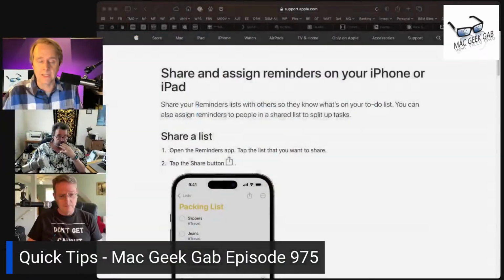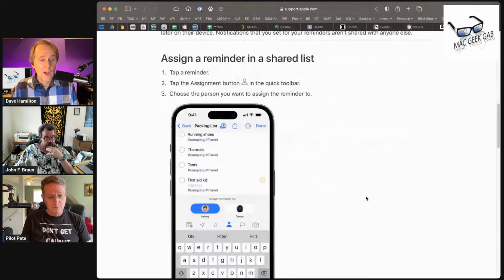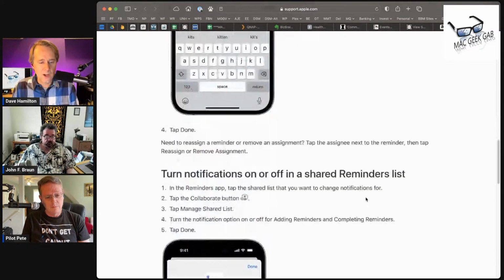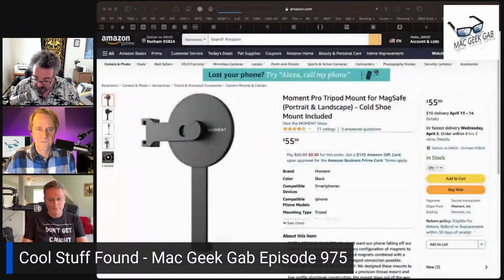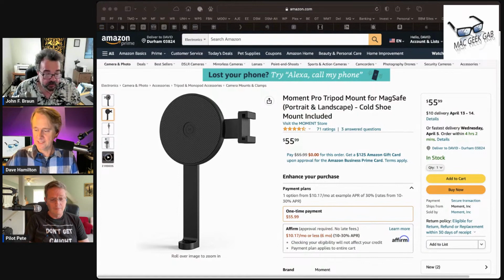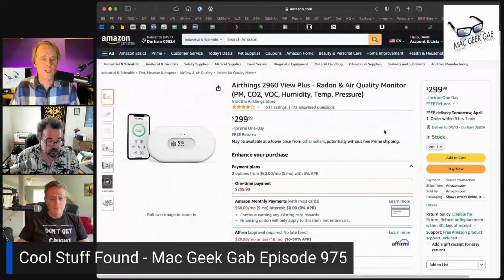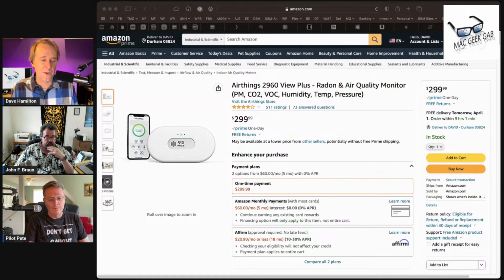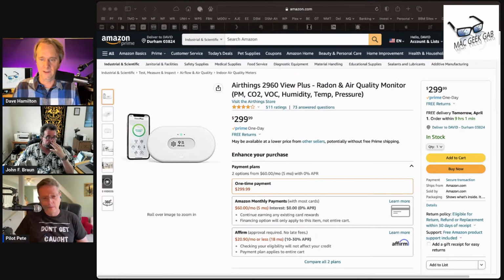Is It The Yorkshiremen or ChatGPT? – Mac Geek Gab 975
In the latest episode of Mac Geek Gab, our three favorite geeks, Dave Hamilton, John F. Braun, and Pilot Pete, delivered an exciting and informative podcast that touched on a variety of topics. From quick tips to detailed discussions, episode 975 is packed with valuable information for Mac enthusiasts.

The podcast started with quick tips (QT) covering various aspects of the Apple ecosystem. Tony shared a helpful trick for currency conversion in Safari, while Aron revealed some handy Finder navigation shortcuts. PCUnix chimed in with a tip about how Apple Reminders can be both shared and assigned, and Keith showed listeners how to cancel family alarms using Siri.

The tips continued with Tim discussing how to copy the Finder path to a file, and Paul provided guidance on locking in FaceTime via Favorites. Nick explained how to drag Memojis onto Messages as reactions, and Ari shared a method for using aggregate devices to share audio to multiple AirPods from one Mac.

Allen's QT demonstrated a keyboard shortcut to toggle Zoom, and Dave shared an Apple Pay Cash trick that's sure to come in handy for users of the payment system.

The conversation then moved to the fascinating world of AI, with Scott highlighting the potential of ChatGPT for answering RegEx queries, demonstrating the versatility of the AI model.

In the "Cool Stuff Found" (CSF) segment, Bruce introduced Power Manager, an app that helps tweak Ventura's power settings. Chuck showcased the Moment Pro Tripod Mount for MagSafe for iPhone, while another listener recommended the AirThings View Plus Indoor Air Quality Monitor for monitoring and improving the air quality in your home or office. Greg shared two apps, Nite Time and Work Time (and HD), that can help you manage your daily schedule more effectively.

AndrewWoodward excitedly announced that Sonos now supports Atmos with Apple Music, enhancing the listening experience for music lovers. Lastly, Wilko shared a helpful Synology repair video, perfect for those looking to maintain their Synology devices.

As the podcast came to a close, our trio of geeks wrapped up Mac Geek Gab 975 with their signature enthusiasm and camaraderie. This episode was filled with valuable tips, tricks, and interesting finds that cater to the interests of Mac users and technology enthusiasts alike. To listen and explore these topics further, check out Mac Geek Gab episode 975 Don't miss out on the wealth of knowledge and fun that Dave Hamilton, John F. Braun, and Pilot Pete have to offer!

Oh, and Don't Get Caught!

Chapters/Timestamps/Stuff mentioned:
00:00:00 Mac Geek Gab 975 for Monday, April 3rd, 2023
Tony-QT Currency Conversion in Safari

Quick Tips
00:03:38 Aron-QT-Finder Navigation Shortcuts
Default Folder

00:05:32 PCUnix-QT-Apple Reminders Can be Shared *and* Assigned
00:07:49 Keith-QT Cancel Family Alarms with Siri
00:11:48 Tim-QT-973-Copy Finder Path to file and Message Badge.pdf
MGG Discord Live Chat

00:15:02 Paul-QT-974-Lock in Facetime via Favorites
00:17:15 Nick-QT-Drag Memojis on to Messages as Reactions
00:20:02 Ari-QT-Use Aggregate Devices to Share to Multiple AirPods from one Mac
SoundSource

00:24:20 Allen-QT Keyboard Shortcut to Toggle Zoom
00:26:42 Dave-QT-Apple Pay Cash Trick
Neeva.com

00:28:45  SPONSOR: CleanMyMac X is an all-in-one utility that helps you delete megatons of junk, check for malware, and make your Mac faster & more organized. Get CleanMyMac X today with 5% off at Macpaw.app/macgeekgab.

Skynet Is Here. Long Live Skynet
00:31:16 Uses for AI
00:32:26 Scott-ChatGPT for RegEx Queries
GitHub Copilot
Bing AI
Whisper AI
Notion AI
MacGPT

01:04:16 Bruce-CSF-Power Manager to Tweak Ventura's Power Settings
01:05:18 Chuck-CSF-Moment Pro Tripod Mount for MagSafe for iPhone
01:06:19 CSF-AirThings View Plus Indoor Air Quality Monitor
01:08:46 Greg-CSF-Nite Time and Work Time (and HD)
01:11:03 AndrewWoodward-CSF-Sonos Gets Atmos with Apple Music
01:12:31 Wilko-CSF-Synology Repair Video

01:15:11 Mac Geek Gab 975 Outtro
Pilot Pete’s Podcast: So There I Was (for Aviation Enthusiasts)
224-888-GEEK
You're downloading today's show from CacheFly's network